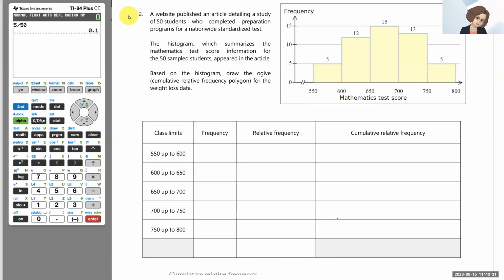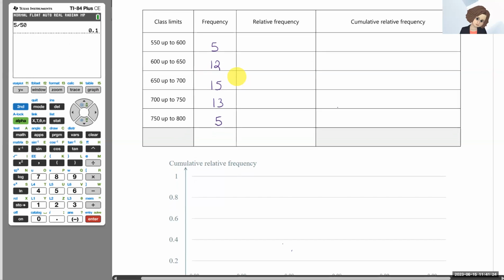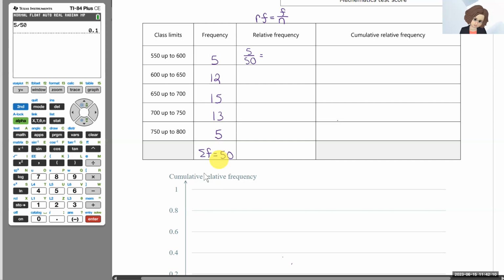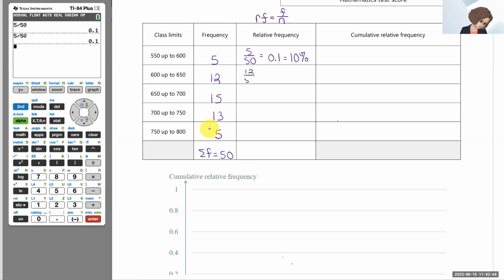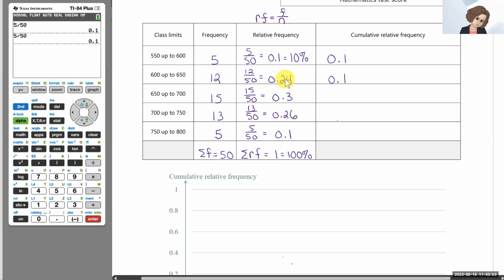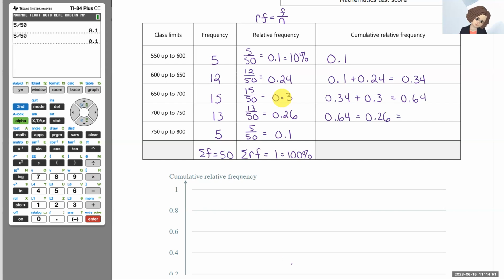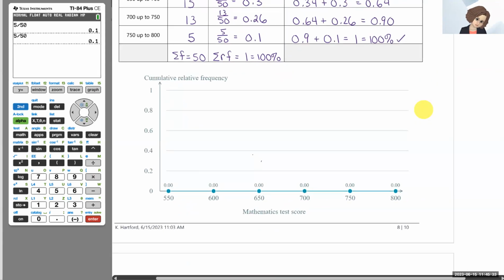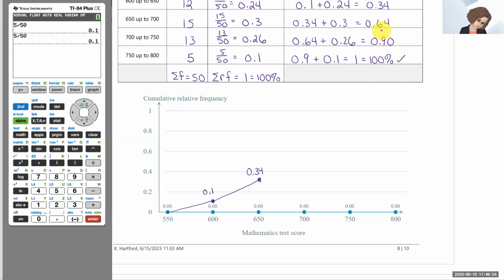Ch.2, p.8, Cumulative Relative Frequency Polygon